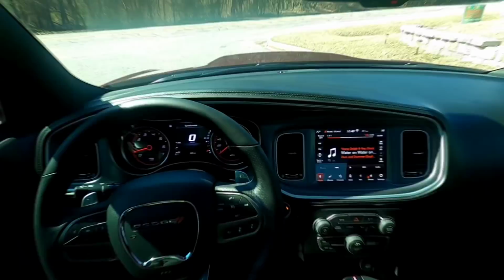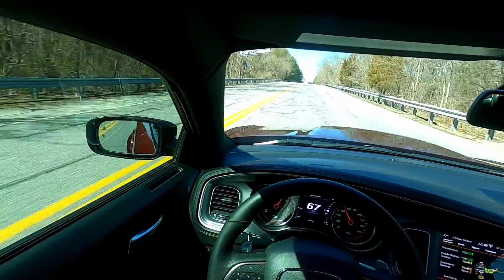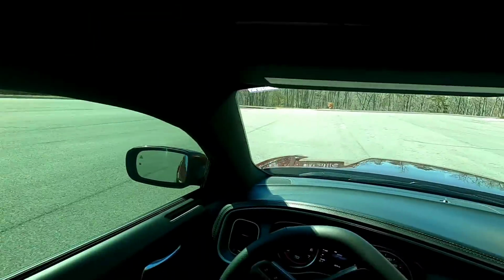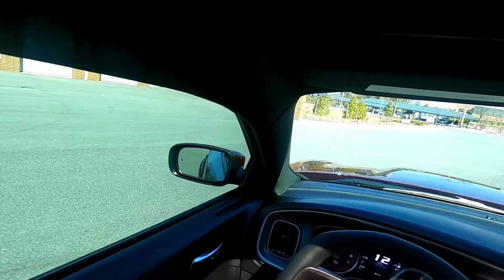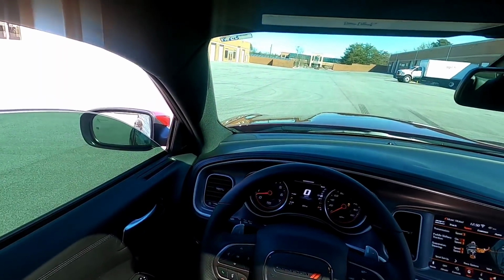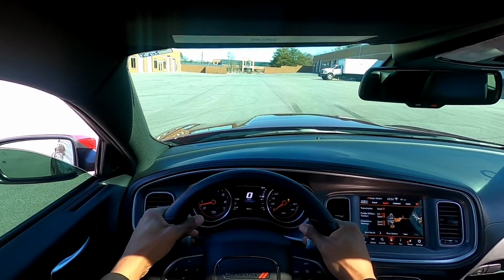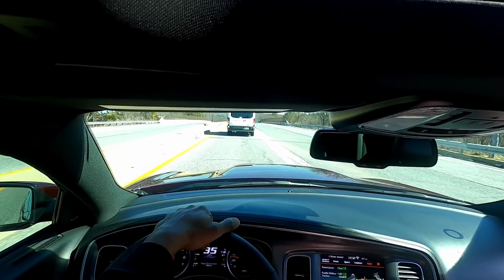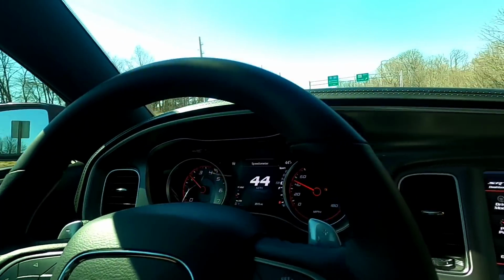Dodge Charger Scatpack Widebody Problem! Is This Normal?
Sto N Sho

Armrest Pad

Alarm System

Door/Cup Inserts

Screen Protector

Tire Shine

👉Armrest Pad

LINK TO ORDER TIRES

Exhaust Tips

My Wheels

Borla Exhaust

Cabin Filter

Eibach Lowering Springs

H&R Springs

Armrest Pad

Pressure washer

Hellcat Spoiler

Wicker Bill

Hellcat hood

Middle Console Armrest

Diablo Sport Tuner

Plasti Dip Gloss Black

Borla Exhaust

Tail Light Tint

Rear Valance